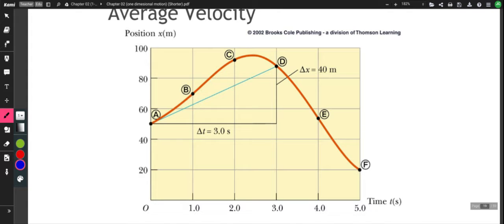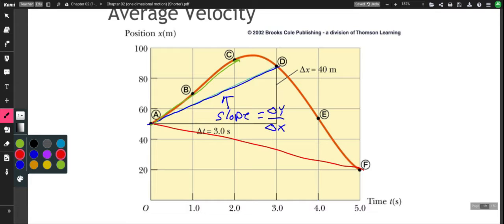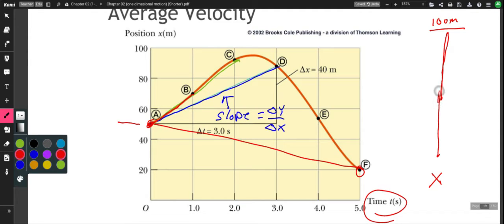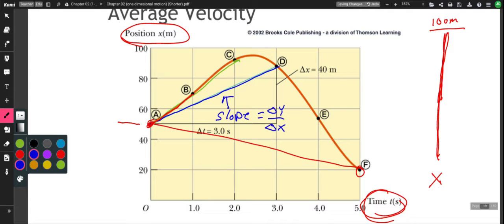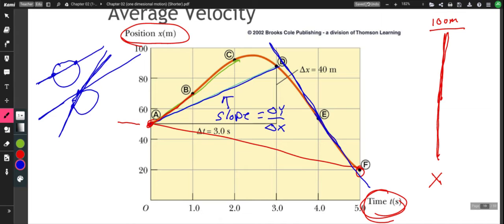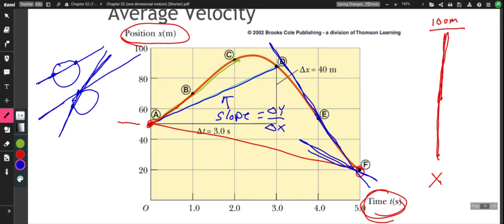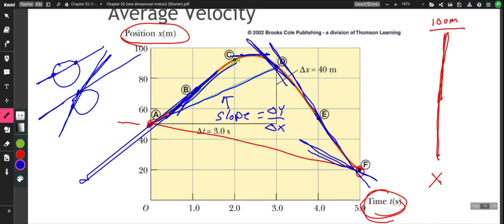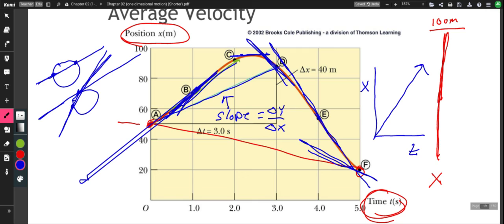Graph Velocity and Acceleration